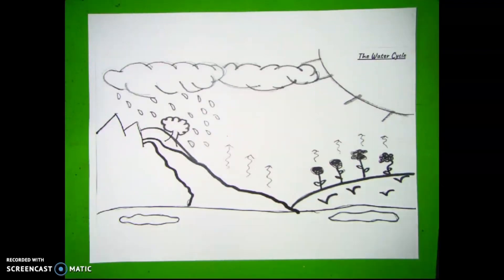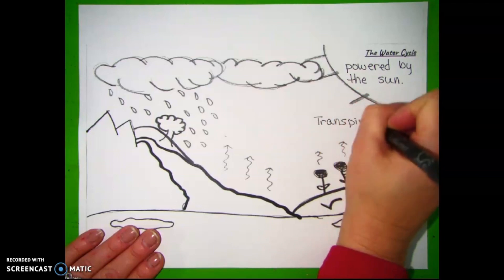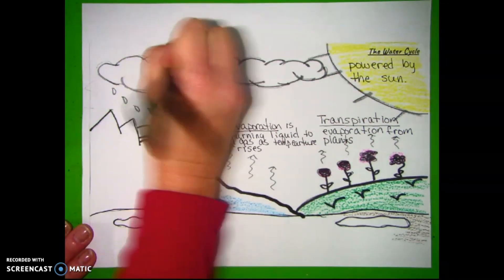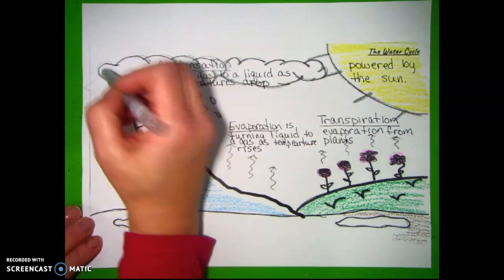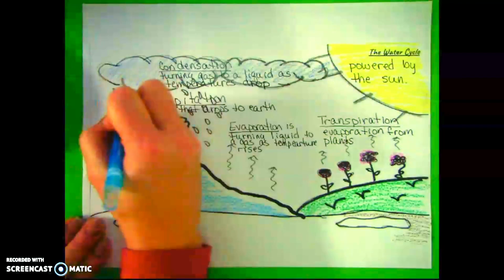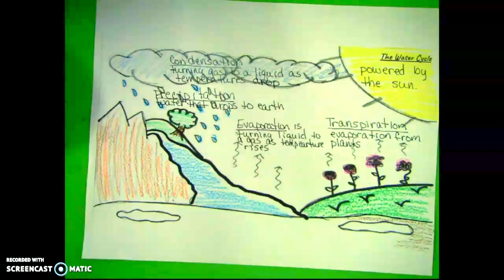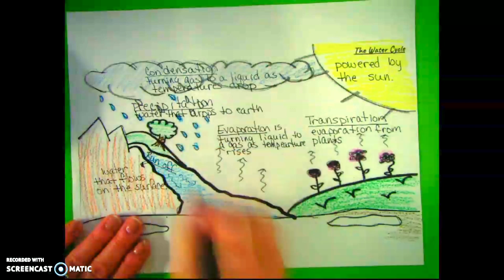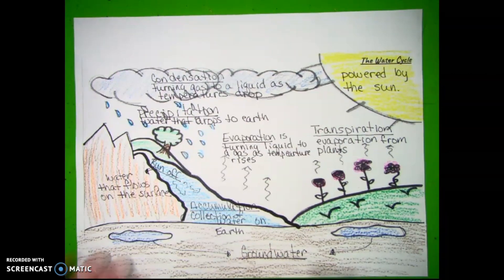Water Cycle Diagram Notes